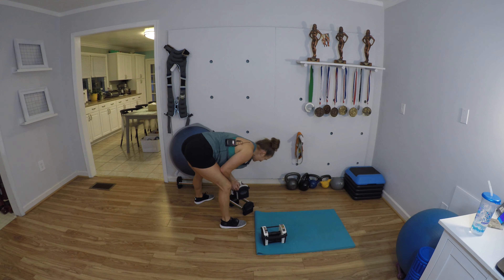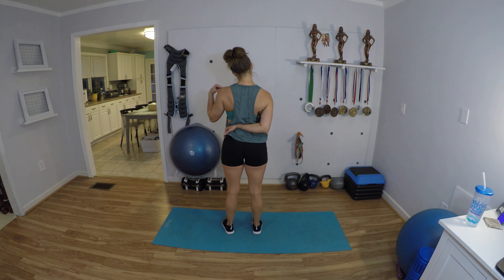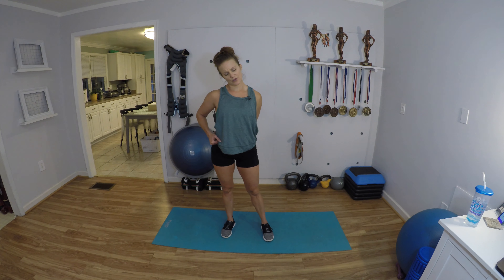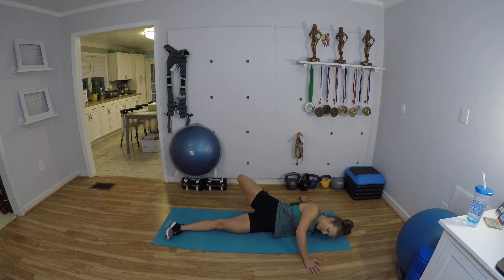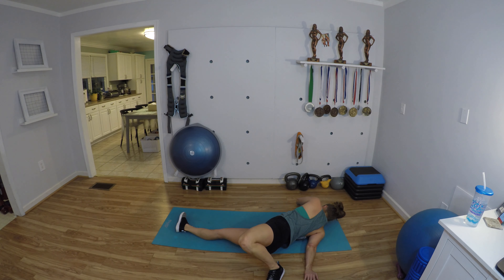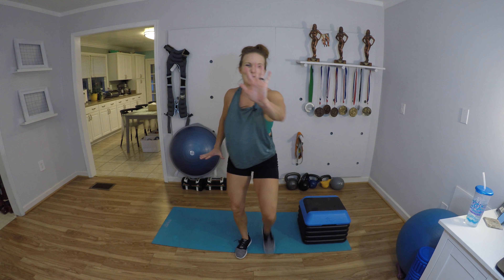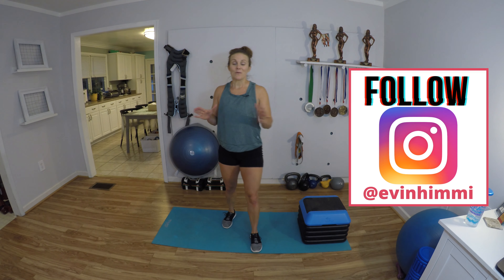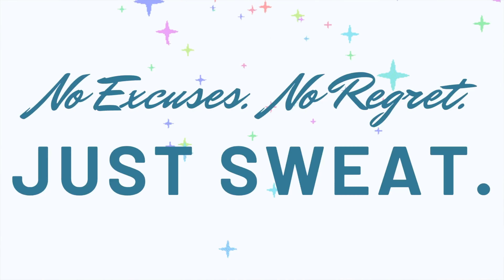30 Min. Arms & Abs ll Day 6, 2020 FTTH CHALLENGE ll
2020 FIT THROUGH THE HOLIDAY’s CHALLENGE GUIDE :

Copy & paste this url into your search engine to access the challenge guide:

Hello, Fit Friends. Grab your mat and dumbbells and lets get ready to crunch, curl and press our way to beautiful arms and abs.

Let’s go!!

You will need:
… Mat
… Dumbbells
… Chair or Bench (for the Cool Down)

PART 1: ABS & PLANK CIRCUIT
… Single Leg V-up & Plank Strict X-Country
… Reverse Crunch Kick-out & Plank Jump Feet Up & Back
… Crunch: Reach for Knee and Foot & Plank Cross Knee Run
… Side Crunch & Plank Jack
… Russian Twist & Low-to-High Plank
… Plank Hip Dips

PART 2: DUMBBELL ARMS CIRCUIT
… Biceps Curl & Hammer Curl
… Shoulder Around The World
… Pike Press
… Upright Row With ISO Hold
… Renegade Row with Triceps Kickback

2 MINUTE BURPEE BURNOUT

COOL DOWN (3 min.)
Workout: “Arps Solina” by Mylar Melodies; “Waterfront Property”, “Rollin With The Flow”  and “Book Me 2 Flirt” by Max McFerren
Cool Down: “FynestLyk” by Noir Et Blanc Vie